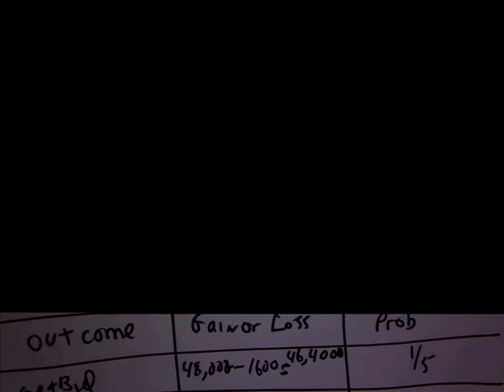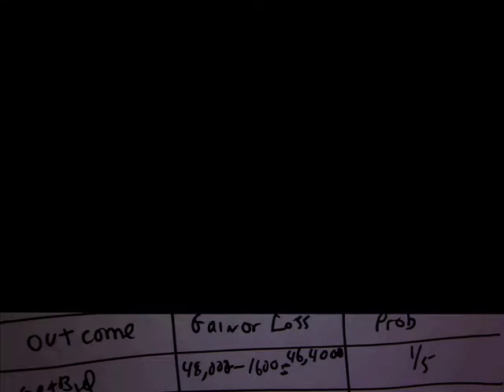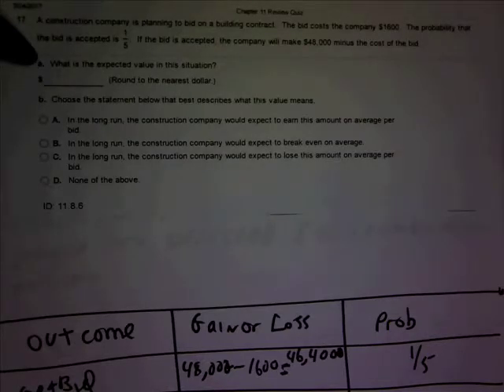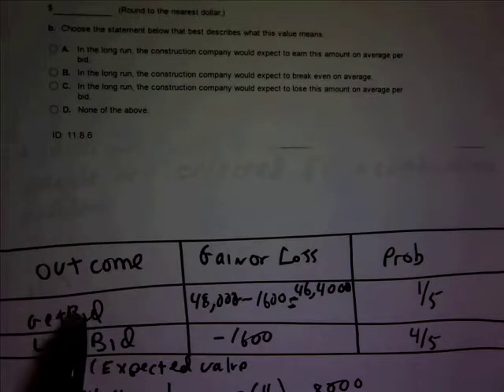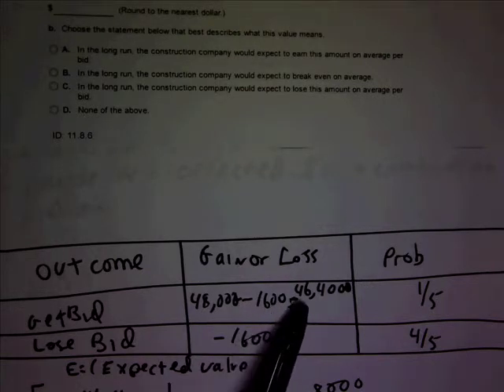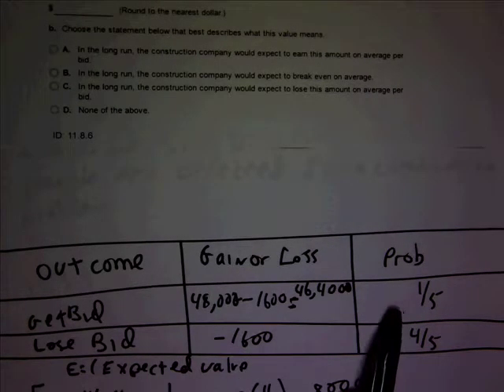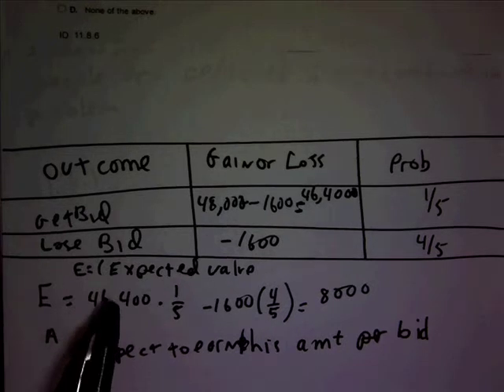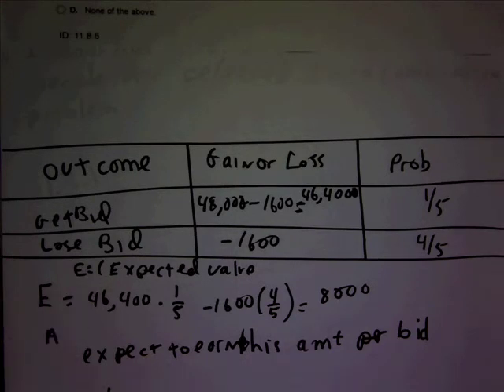17 11 8 6